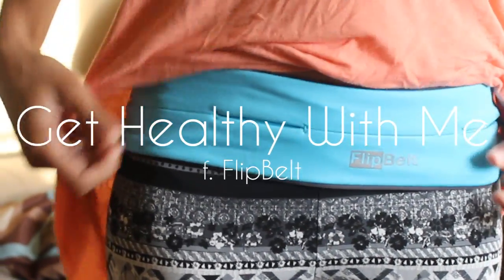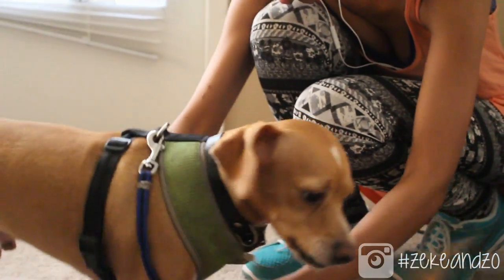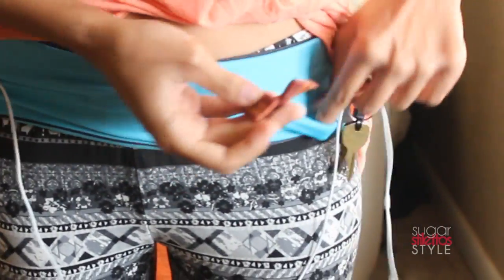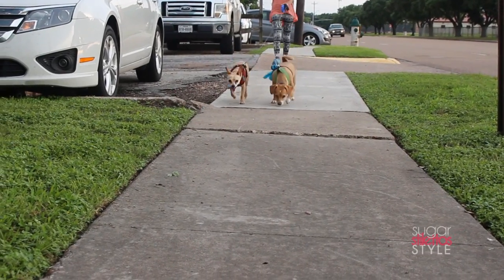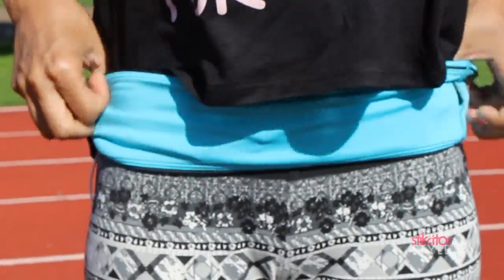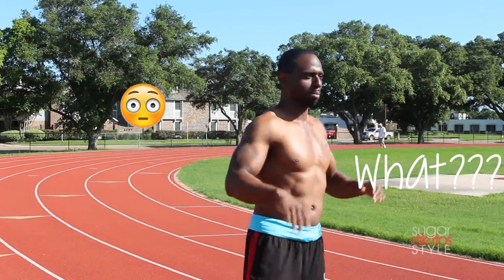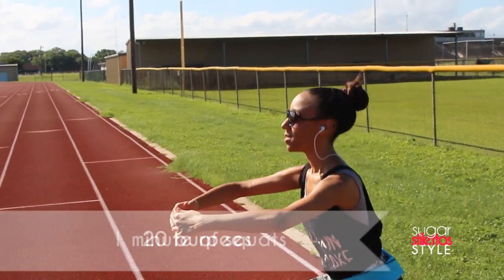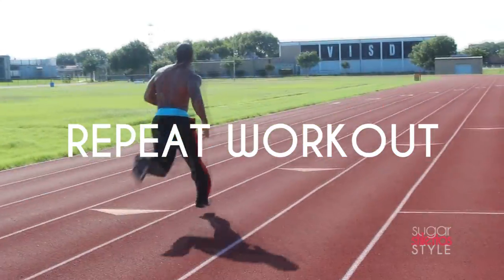My Summer Workout & FlipBelt Review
Since health and fitness are really important to us, check out how I workout with Zeke and Zo (aka The Hooligans) and Brandon in my brand new FlipBelt.

WORKOUT
Stretch for 5-10 minutes
Run for 10 minutes
1 minute of jumping jacks
1 minute of high knees
1 minute of walking lunges
1 minute of butt kicks
1 minute of squats
20 burpees
10 Donkey Kicks (per leg)
1 minute of walking side squats
Cool down for 10 minutes
REPEAT WORKOUT x 2

TOP VIDEOS